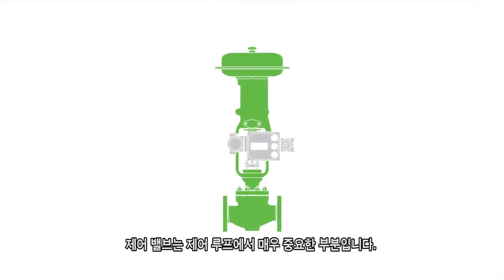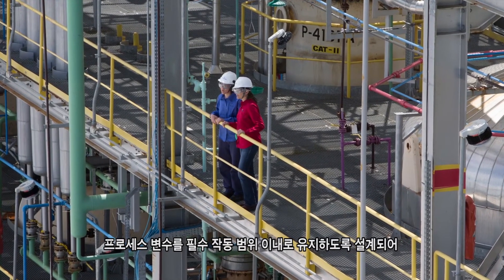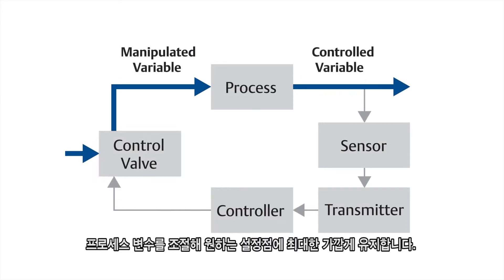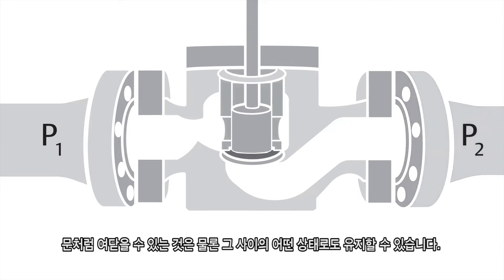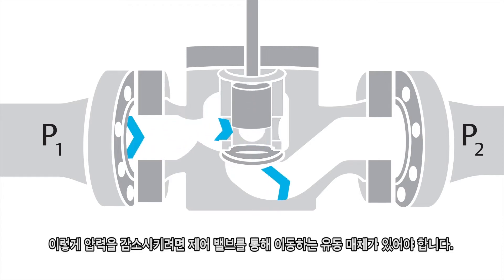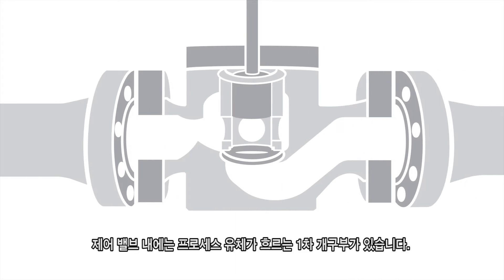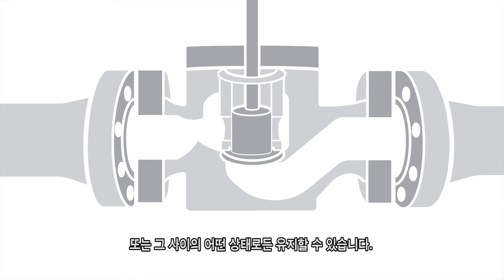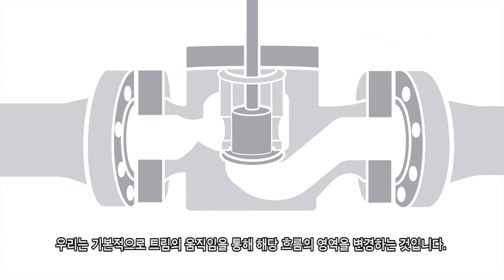제어 밸브란 무엇인가 What Is a Control Valve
제어 밸브의 작동 방식과 제어 루프, 유동 매체 및 밸브 트림에 대해 알아보세요.